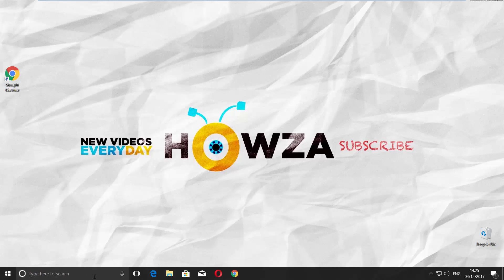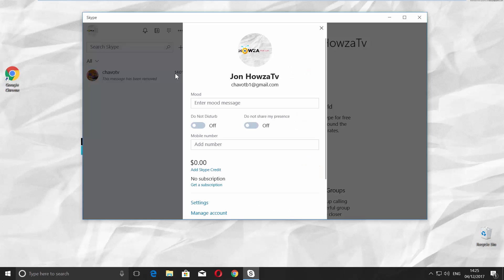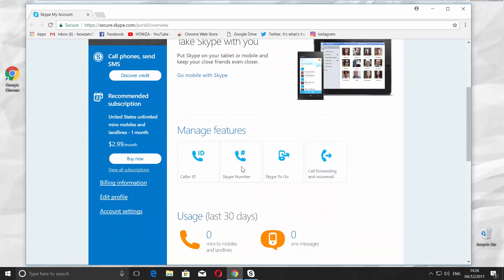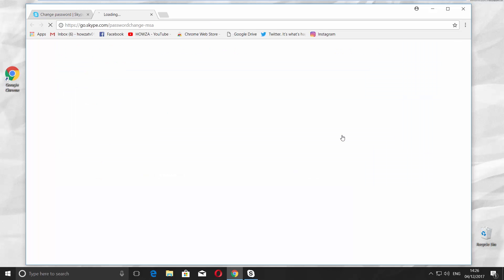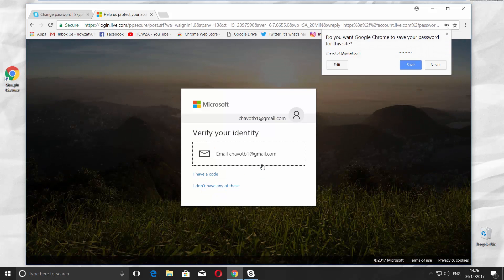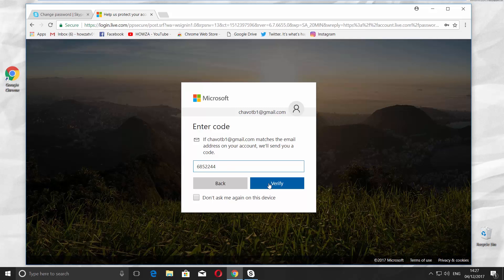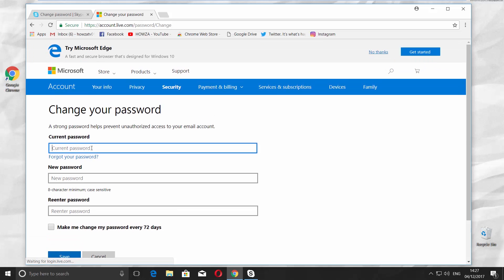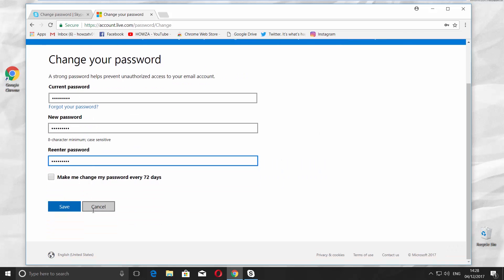How to Change Password in Skype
In today's lesson, we will teach you how to change password in skype.
Go to Cortana search line and type 'Skype'. Click on it to open the app. Click on the account picture in the left top corner. Choose 'Manage account' from the list at the bottom of the window.
It will open the Skype webpage with your account logged in. Scroll down and click on 'Change password' under 'Settings and preferences'. Click on 'reset or change password'.
Sign in to your Microsoft/Skype account. Verify your identity, click on 'Email'. Go to your mail to get the verification code, copy and enter it. Click on 'Verify'. Click on 'No, thanks' in the new window. Enter your current password. Create the new one and repeat it. Click on 'Save'.
Now you can log in to your Skype account with a new password.